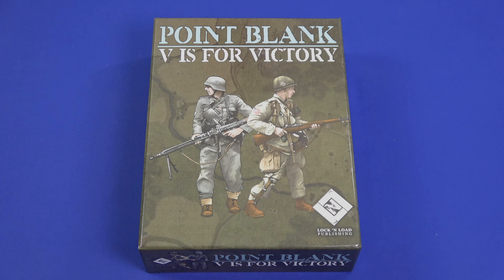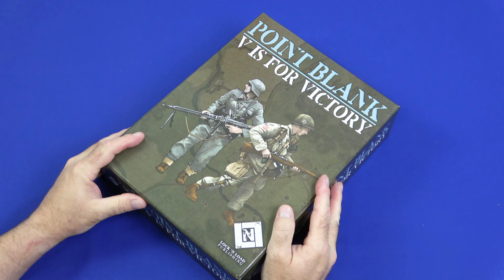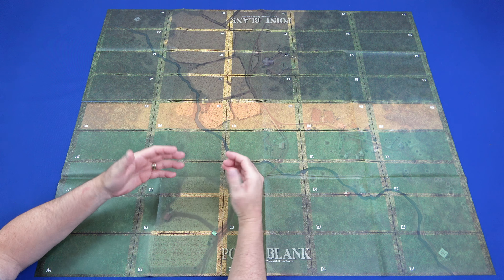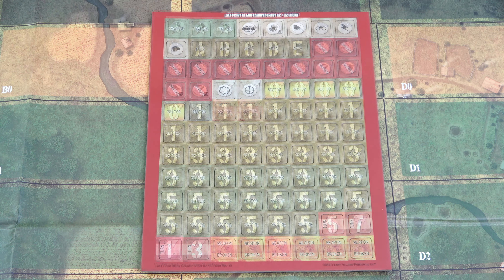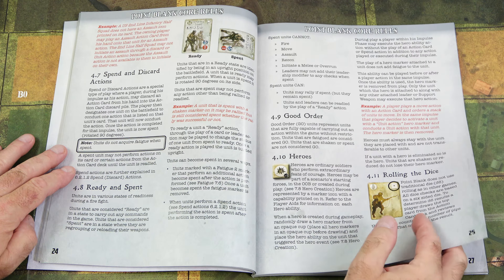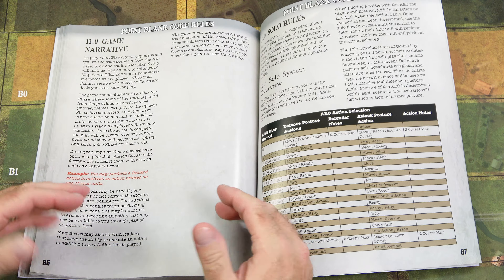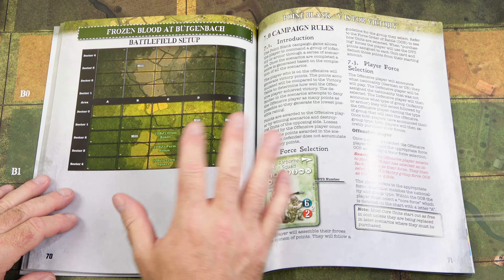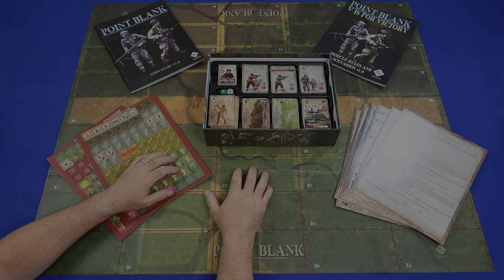Point Blank: V is for Victory from Lock 'n Load Publishing Preview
Note: A copy of this game was provided to me for this preview